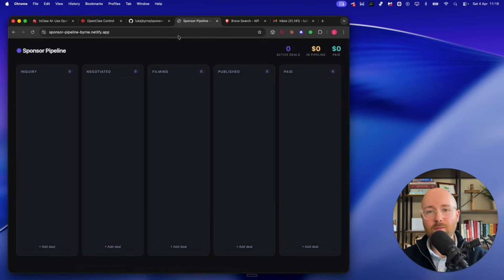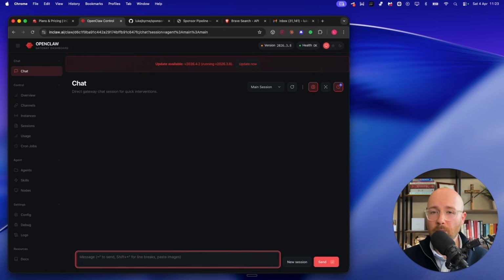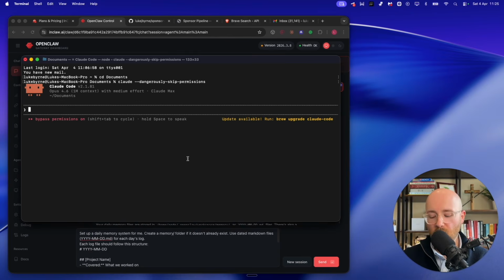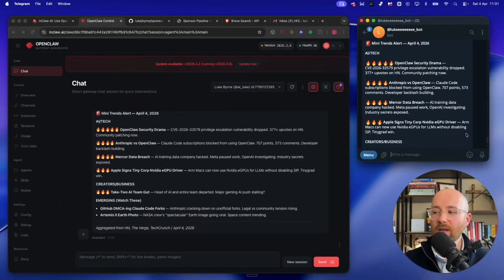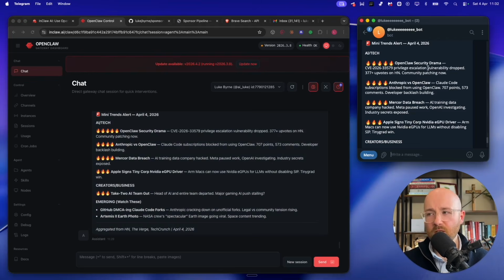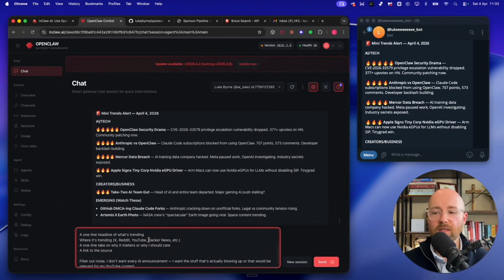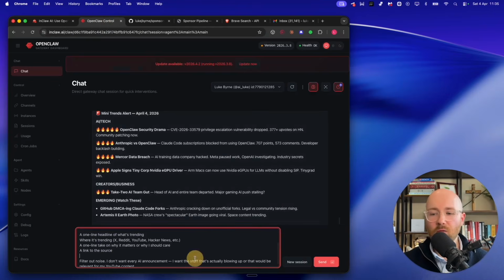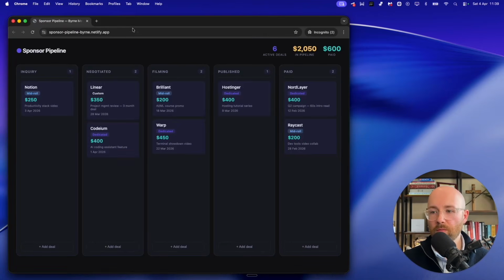3 Ways to Use OpenClaw for Absolute Beginners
In this video, I show you exactly how to get started with OpenClaw using three practical use cases designed for absolute beginners. We look at how to build a personalized memory tracker, an automated trending alert system, and how to vibe code your own micro apps. I also demonstrate how to use Inclaw AI to handle the setup and maintenance so you can focus on building your personal AI assistant.

What you'll learn:
— How to set up OpenClaw without any technical maintenance
— Building a daily memory tracker to keep your AI context-aware
— Syncing Claude Code memories directly into your OpenClaw instance
— Creating a trending content alert system for Telegram or iMessage
— How to build and deploy personalized micro apps with vibe coding
— Using GitHub and Netlify to auto-deploy your AI-generated tools

Timestamps:
0:00 — Three real use cases for OpenClaw
0:36 — How to set up Inclaw AI
1:16 — Setting up a daily memory tracker
2:34 — Syncing Claude Code context
3:46 — Creating trending content alerts
6:34 — Building vibe coding micro apps
8:43 — Conclusion and next steps